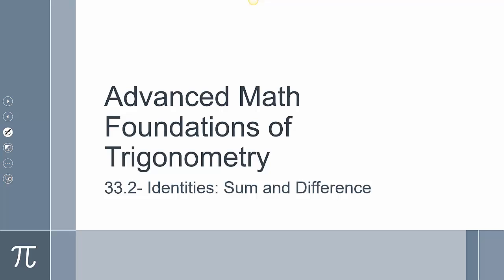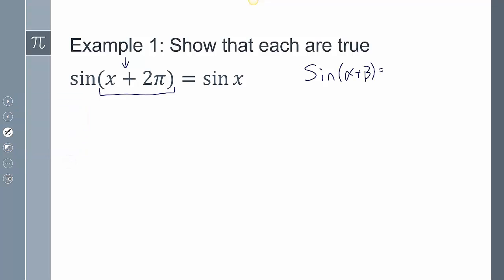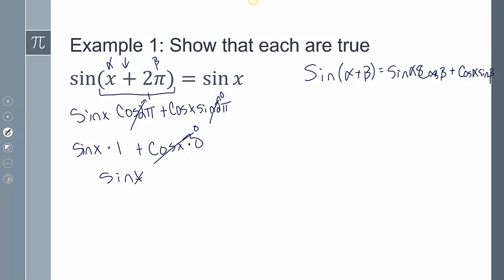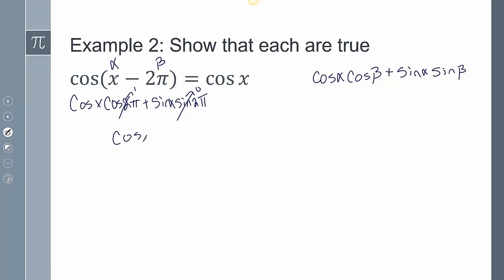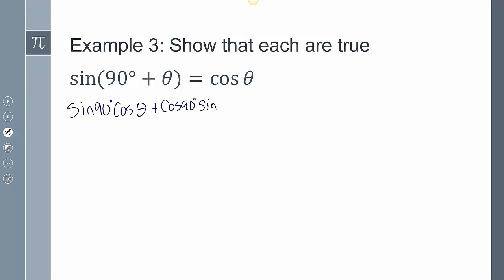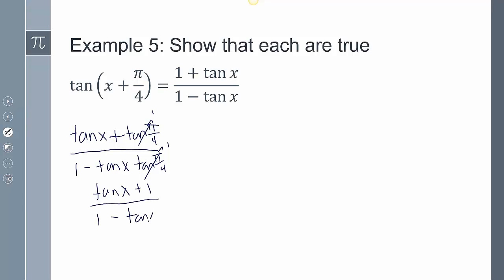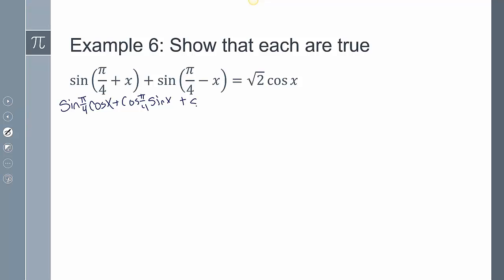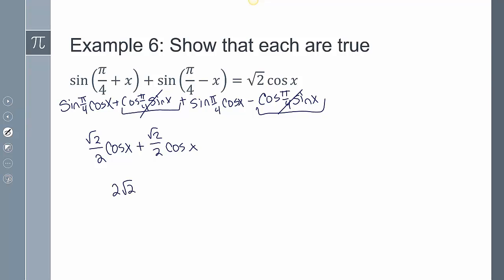Precalculus Lesson 33-2 Foundations of Trigonometry: Sum and Difference Identities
In this lesson, we use sum and difference identities to verify trig identities.